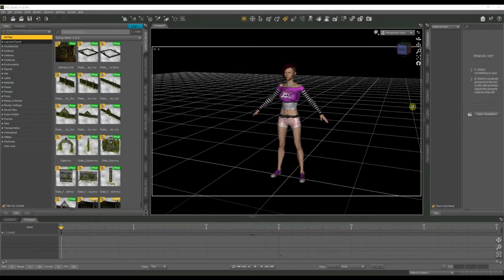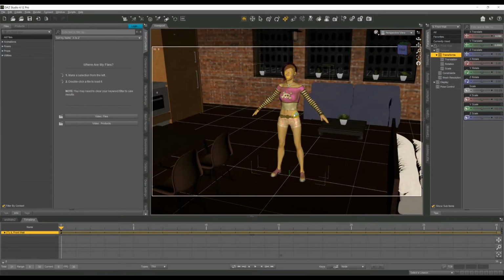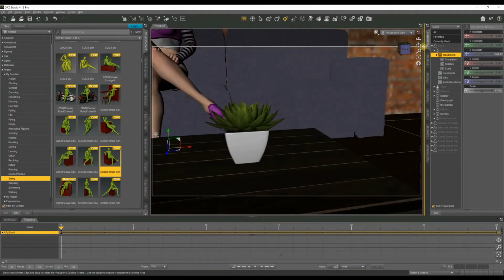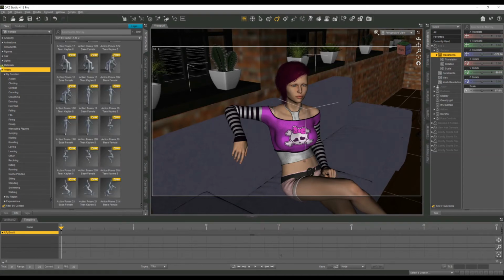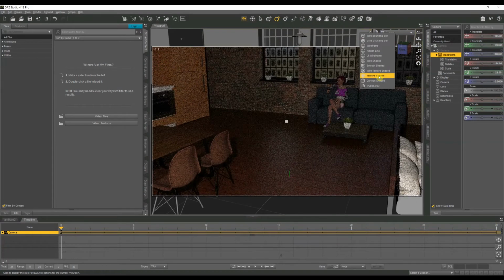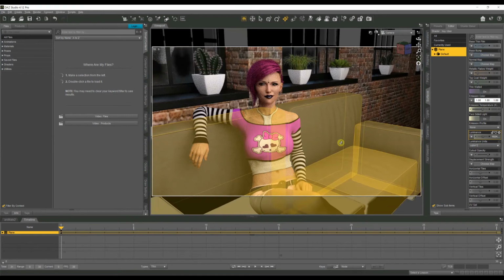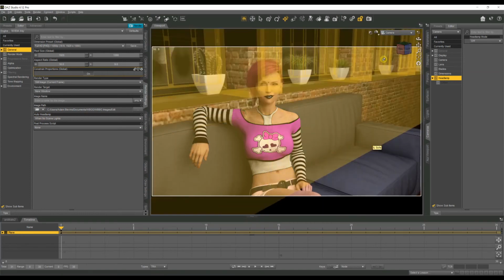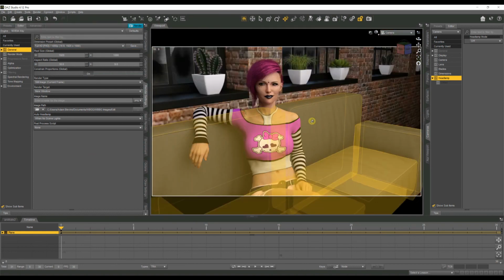Getting Started With Daz3d Part 2 | Your First Scene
In this video, getting started with daz3d part 2, we continue from our last video by adding our character to a full scene. I also cover how to load in a pose preset, make adjustments to that pose, and basic camera and render settings. The series is perfect if you are a Daz3d novice and you don't know where to begin!

Looking for inexpensive high quality assets for Daz Studio? I get a small commission for every purchase you make through this link, so it's a great way to support my channel and get some great assets at the same time!